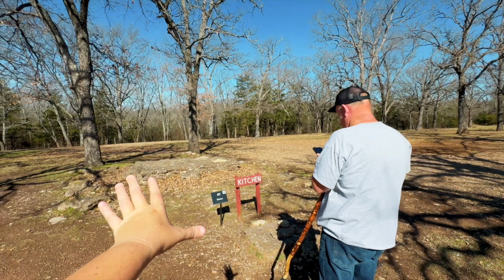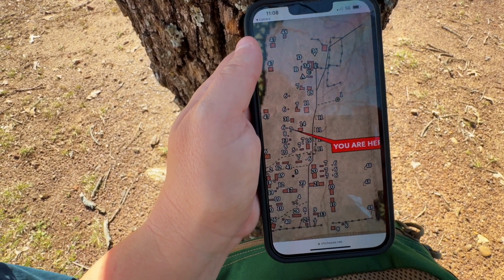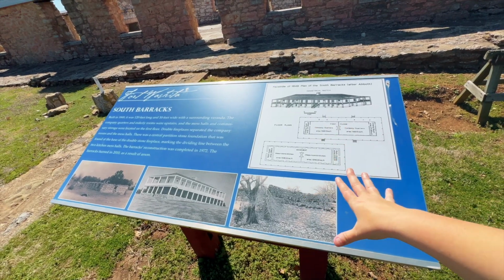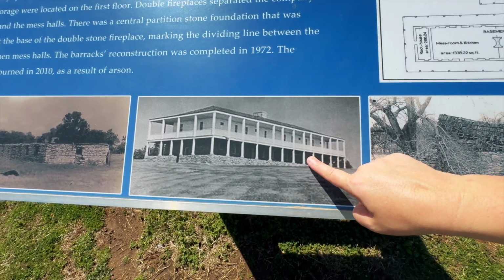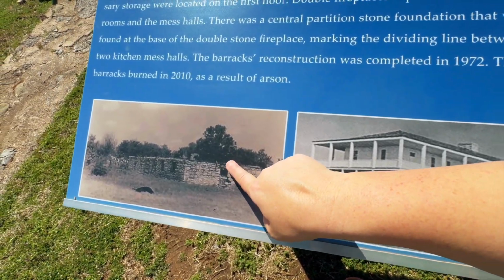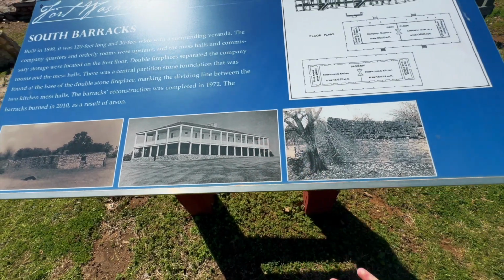Oklahoma Uncovered | Fort Washita The Complete History Behind This Landmark Location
Today we are exploring the grounds of Fort Washita, a fort which was part of the Indian Removal Act before being given back to the very tribes it was responsible for removing.   This is a unique story which will walk us through various chapters of history in the state of Oklahoma.